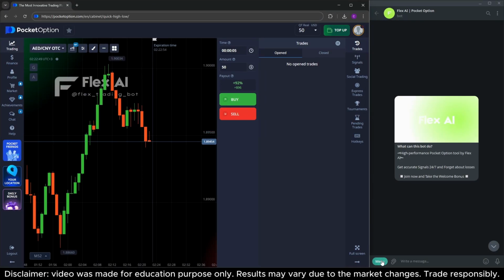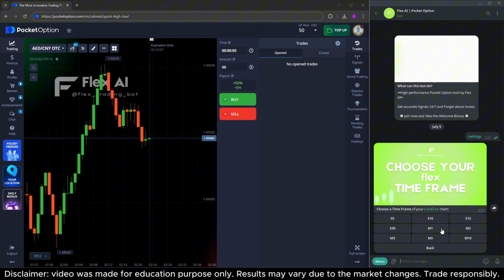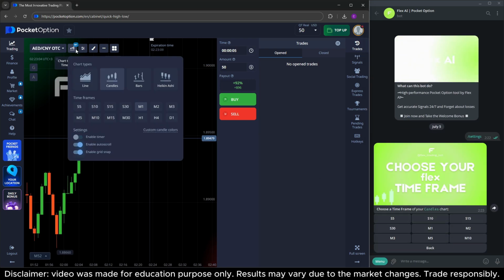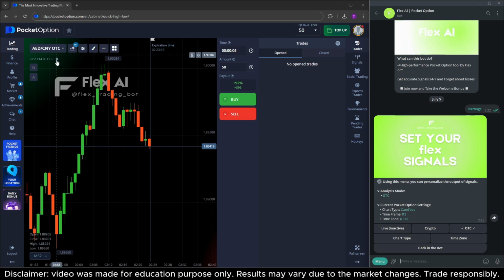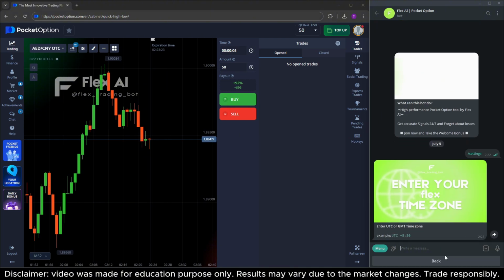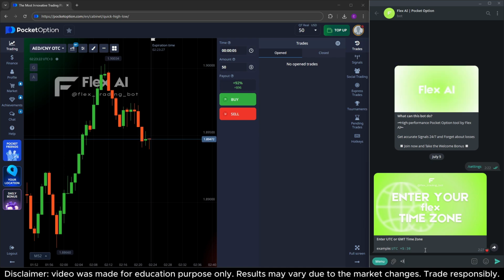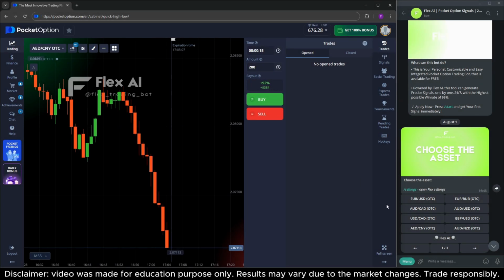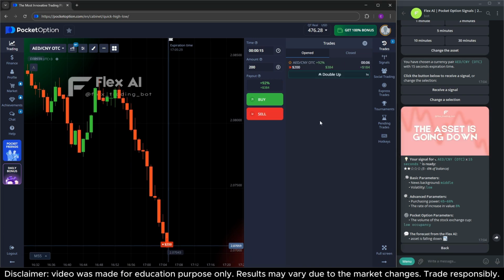Pocket Option Trading - Challenge Day 2 (650 to 1200) - Flex Trade Bot